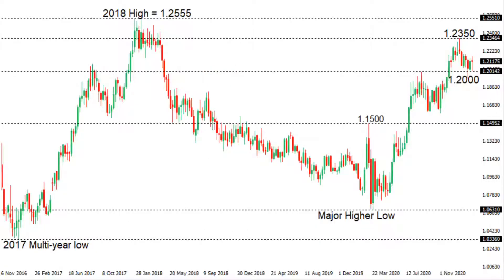EURUSD in correction before next leg higher